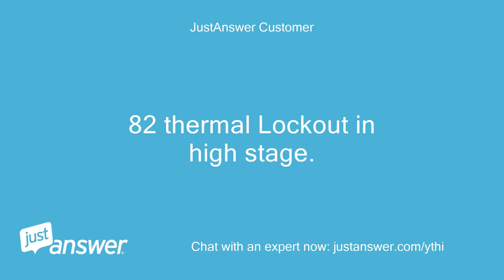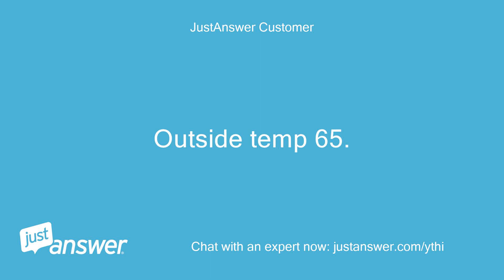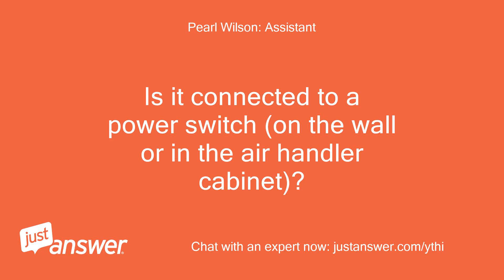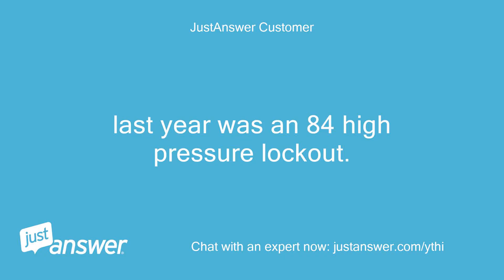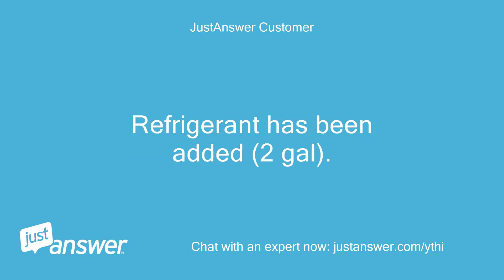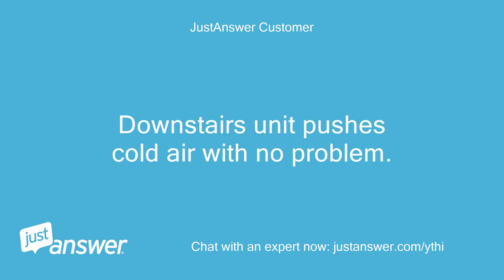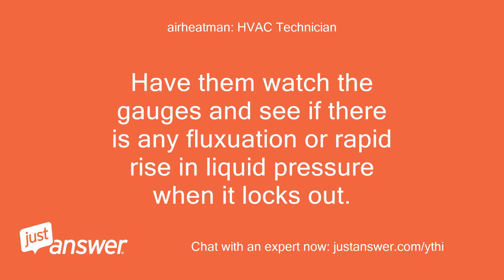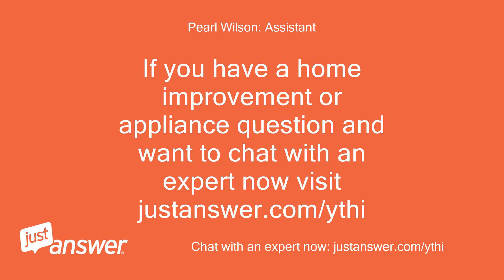82 thermal Lockout in high stage. recurring issue for about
JustAnswer Customer: 82 thermal Lockout in high stage.
JustAnswer Customer: recurring issue for about two weeks.
JustAnswer Customer: Two hard start capacitors have been replaced.
JustAnswer Customer: Refrigerant has been added (2 gal).
JustAnswer Customer: Compressor replaced yesterday.
JustAnswer Customer: Outside temp 65.
JustAnswer Customer: Inside 75 while unit is cooling.
JustAnswer Customer: It never reaches the temp we set during the day.
JustAnswer Customer: The unit is a Carrier Infinity heat pump.
JustAnswer Customer: Exchange/evaporator is in the attic.
JustAnswer Customer: The condenser is outside.
JustAnswer Customer: What should I look for next?
Pearl Wilson: Assistant: Is it connected to a power switch (on the wall or in the air handler cabinet)?
JustAnswer Customer: I am not sure?
JustAnswer Customer: it must bee in the air handler as I have not seen a switch anywhere else.
Pearl Wilson: Assistant: How long has this been going on with your Carrier heat pump?
JustAnswer Customer: last year was an 84 high pressure lockout.
JustAnswer Customer: This year it is an 82 with the outside temps being between 60-75 degrees.
JustAnswer Customer: the company we purchased from has: two hard start capacitors have been replaced.
JustAnswer Customer: We have had problems maintaining cooling upstairs.
JustAnswer Customer: I can understand in the heat of summer, but 75 inside when it is 65 outside.
JustAnswer Customer: Downstairs unit pushes cold air with no problem.
JustAnswer Customer: Upstairs, the air is not cold coming through the registers.
JustAnswer Customer: It is more forceful since the compressor was replaced yesterday.
airheatman: HVAC Technician: Most likely a sticking txv (metering device at the indoor coil if doing this in cool mode.
airheatman: HVAC Technician: Have them watch the gauges and see if there is any fluxuation or rapid rise in liquid pressure when it locks out.
JustAnswer Customer: I will have them look in to this.
airheatman: HVAC Technician: Feel free to follow up and let me know what is found.